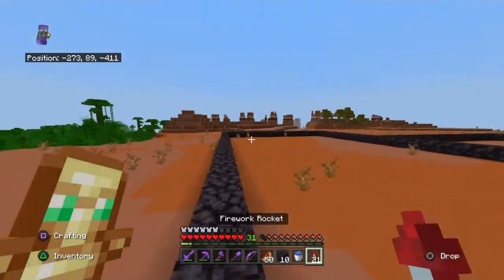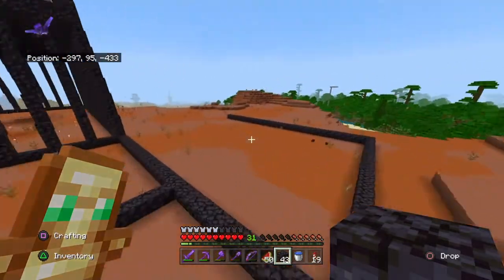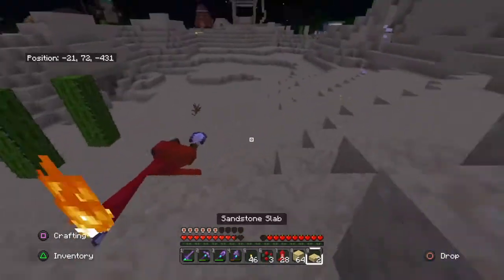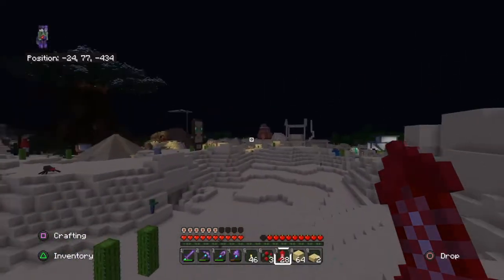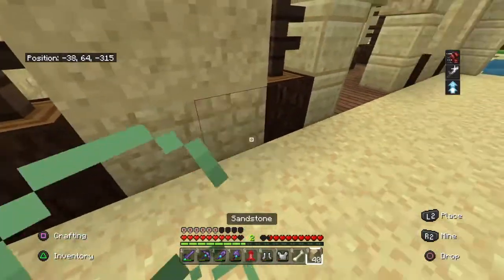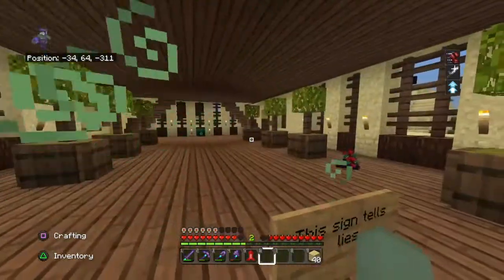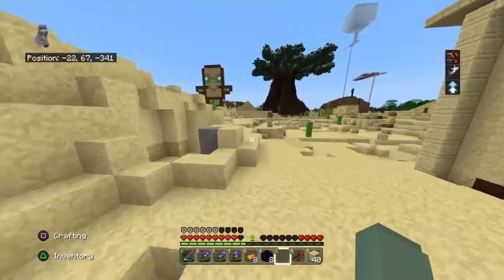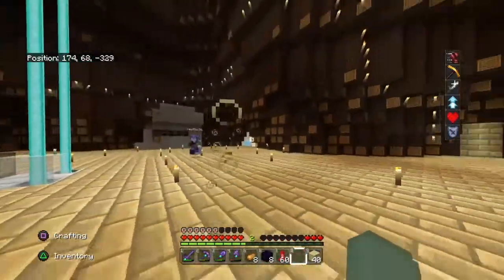VesCraft The Courthouse S3 E5